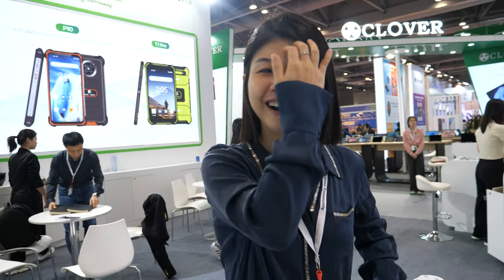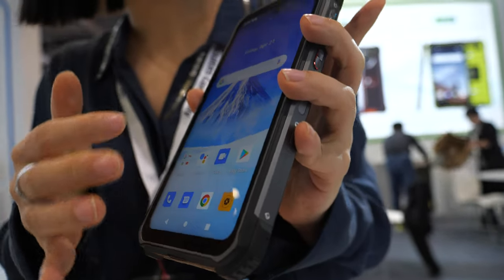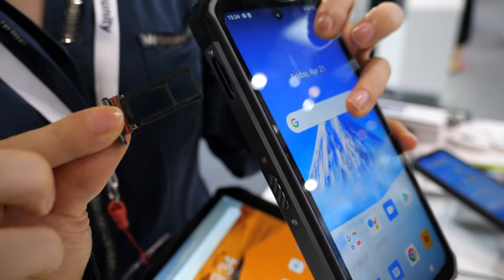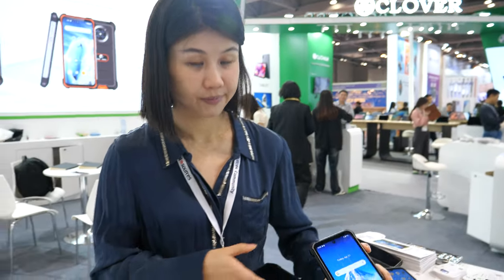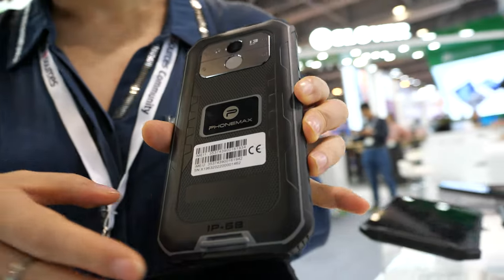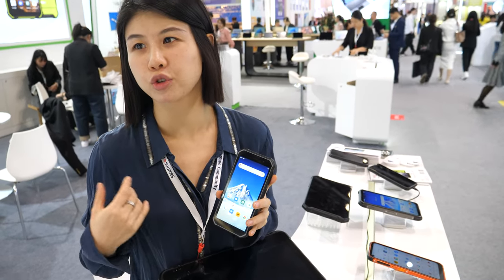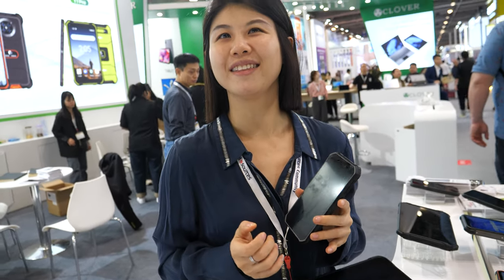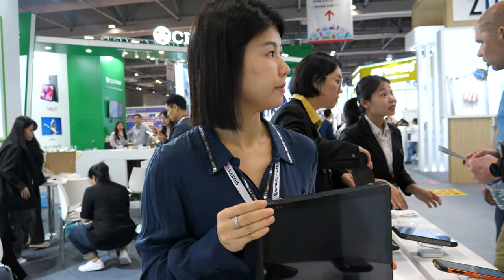Phonemax P10 rugged 5G smartphone, MediaTek Dimensity 700, 12,000mAh battery, waterproof, shockproof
Summer from Phonemax, a professional manufacturer of rugged smartphones and tablets, introduces their latest 5G model, the P10 at Hong Kong Sourcing Fair Mobile Electronics GlobalSources Spring 2023 in Hong Kong. It comes with a MediaTek Dimensity 700 CPU, 12GB RAM, and 256GB internal memory, along with a 6.7-inch full HD display and a 12,000mAh battery. The phone is also waterproof, shockproof, and has four cameras, including a 48-megapixel main camera. The Android version is the latest Android 12, and the chipset solution is MediaTek Dimensity. Phonemax is looking for distributors worldwide and welcomes inquiries from India and Indonesia. The company also offers affordable entry-level models starting at $79 with a 4GB RAM and 64GB storage capacity. In addition to rugged smartphones and tablets, Phone MAX also offers regular phones and a 12.6-inch Windows tablet running on an Intel CPU. The tablet comes with a special charging dock, and the company is compatible with other docks.